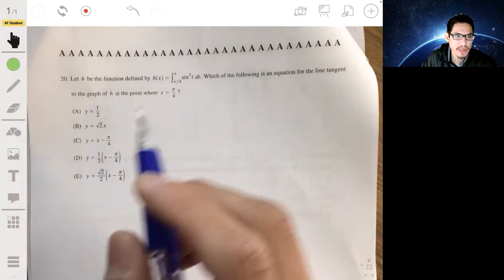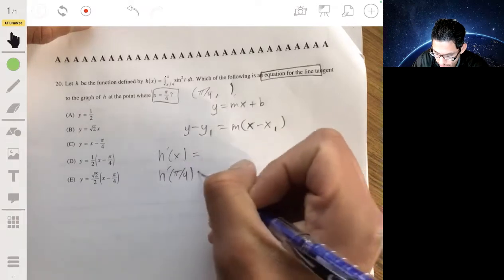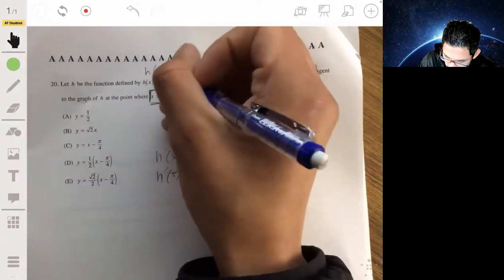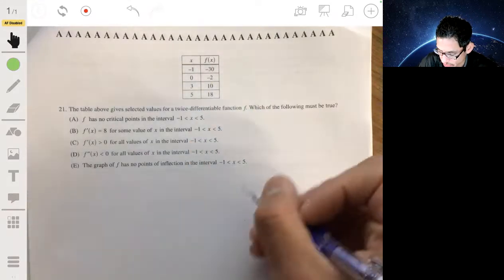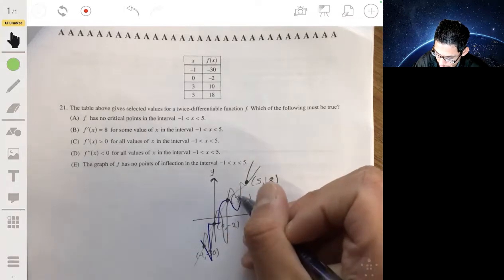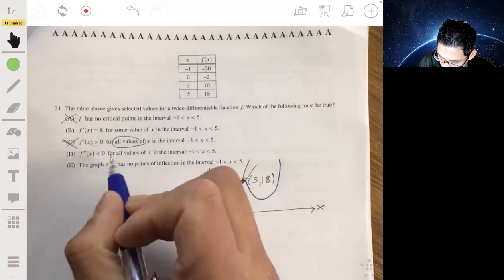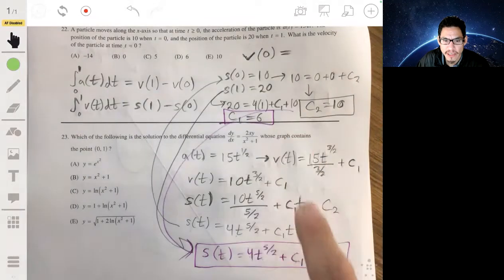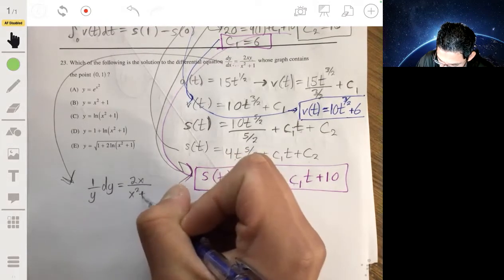2016 AP Calculus AB Exam Multiple Choice Questions #20-23